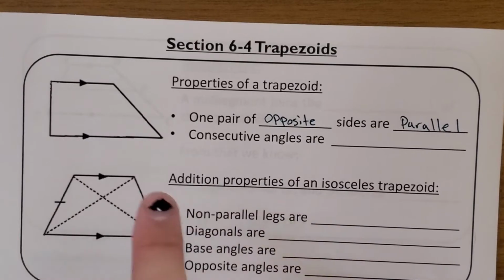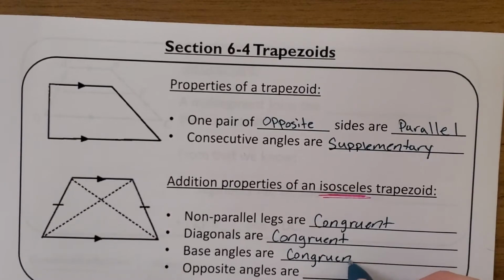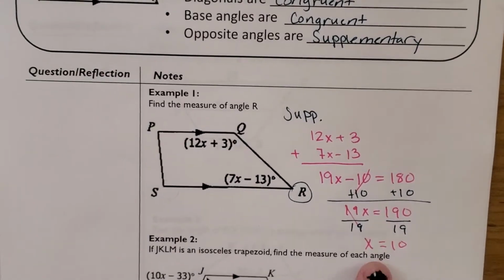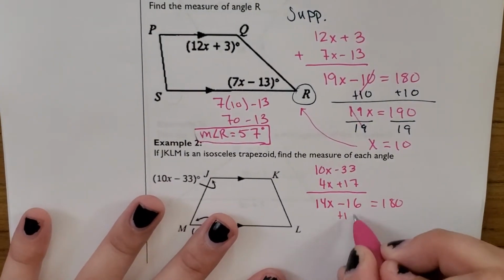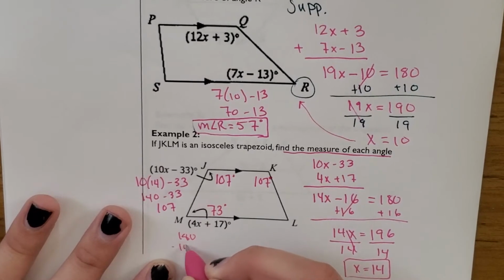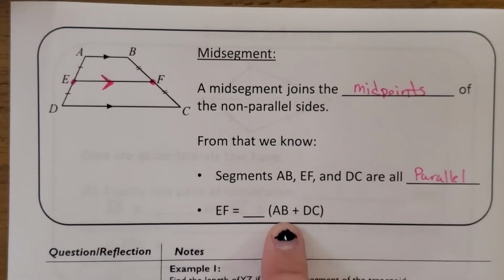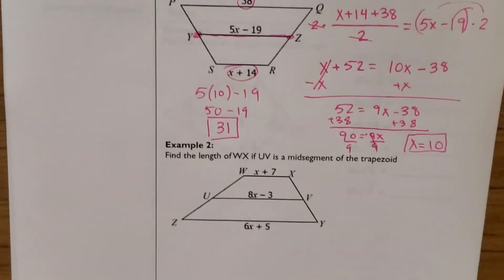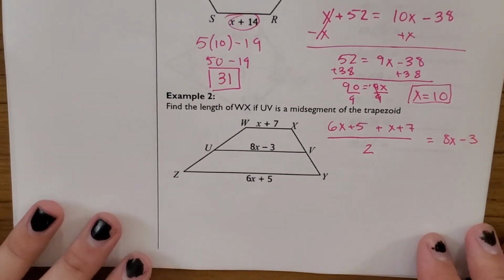6-4 Trapezoid Properties